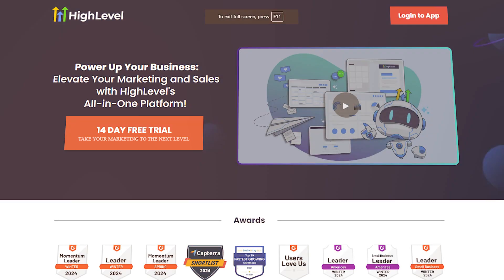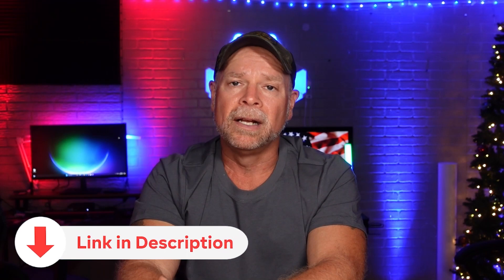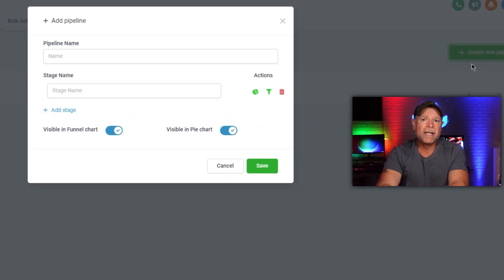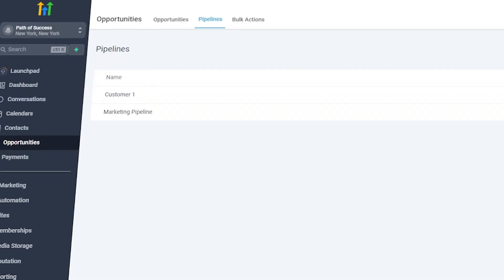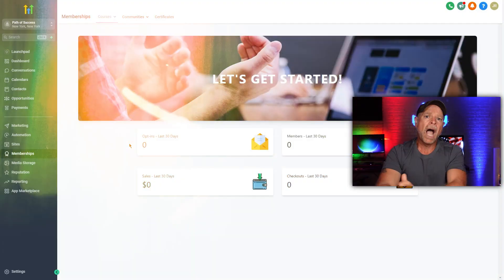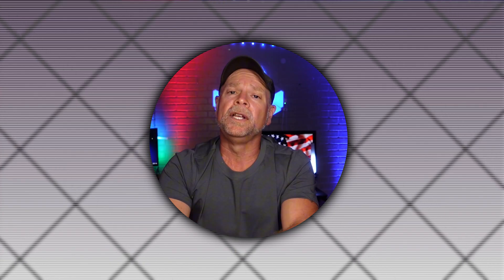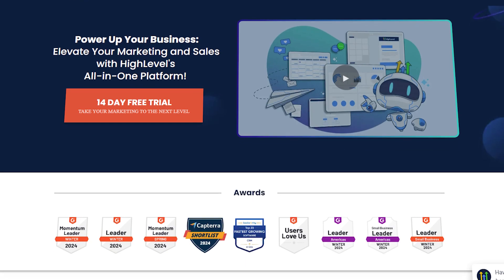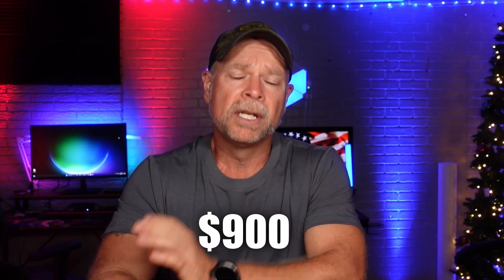The Ultimate Guide To Using Go High Level As A Coach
Learn how to use Go High Level to streamline your coaching business! This guide covers essential features and strategies to help you manage clients, automate tasks, and grow your business effectively.